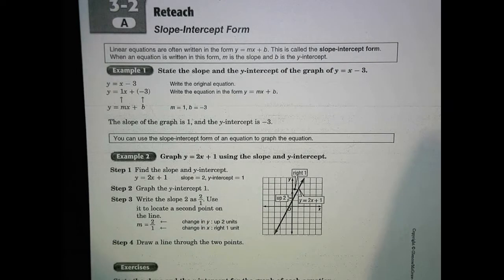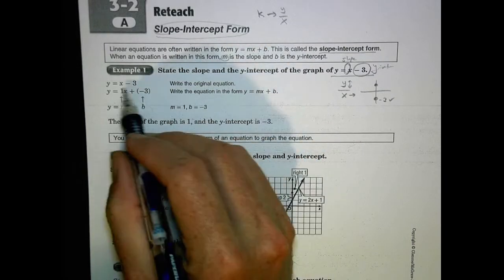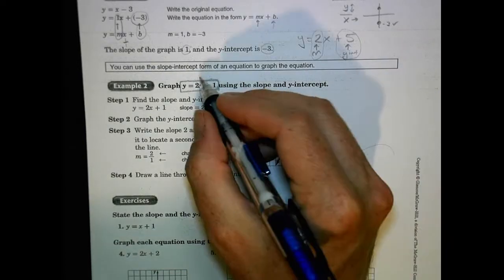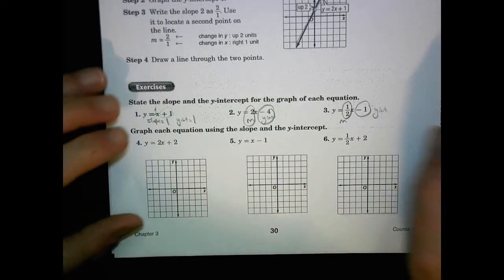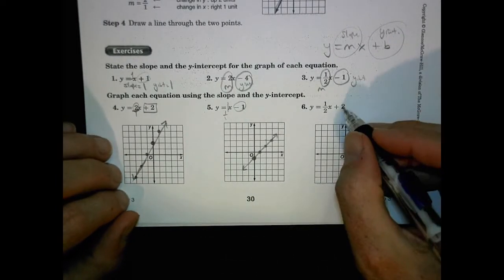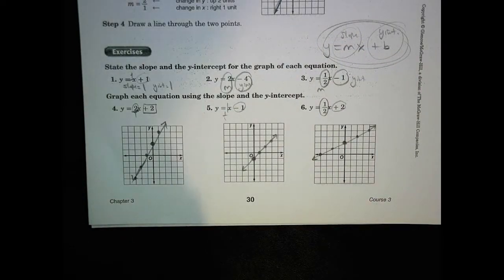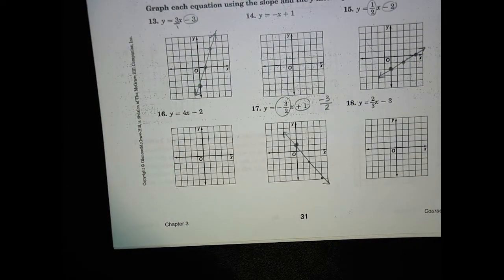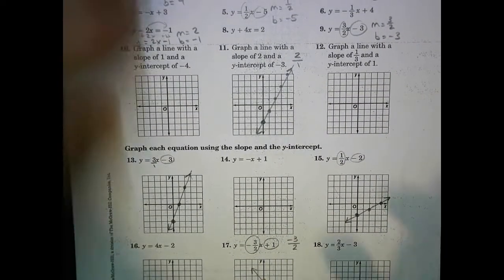Unit F 3 Slope Intercept Form